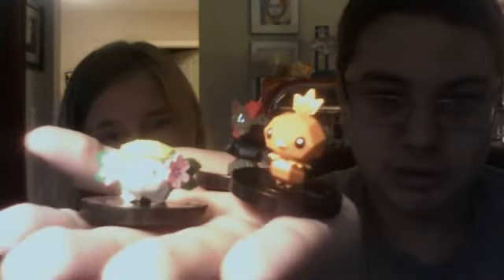Pokemon rumble u NFC figures unboxing (4 pokeball figures) part 2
MORE WHITE KYRUMS.